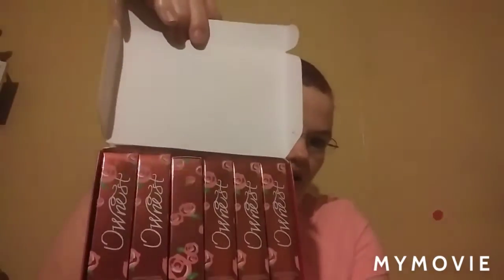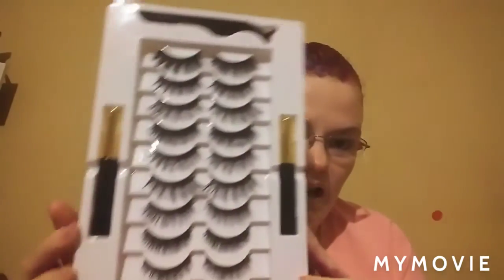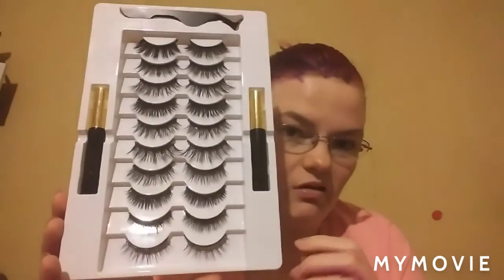Amazon Haul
Just wanted to show you the couple things I purchased from Amazon.